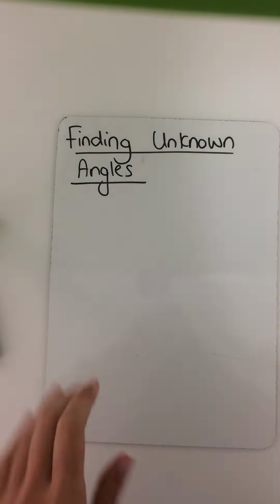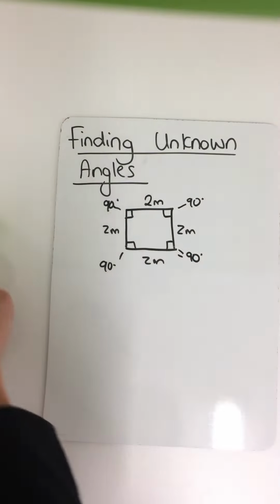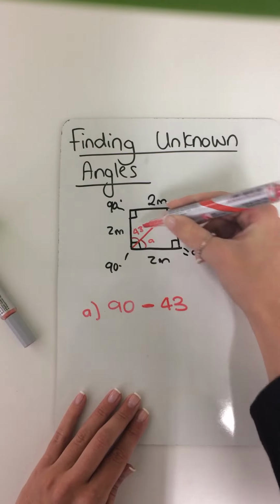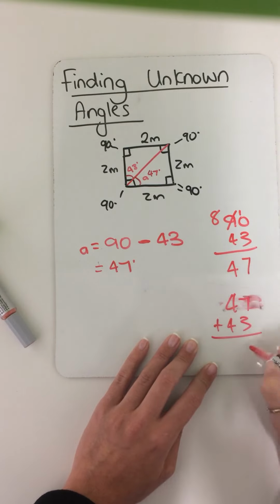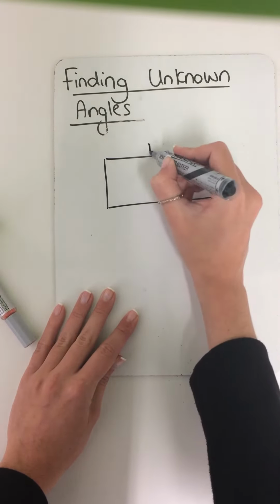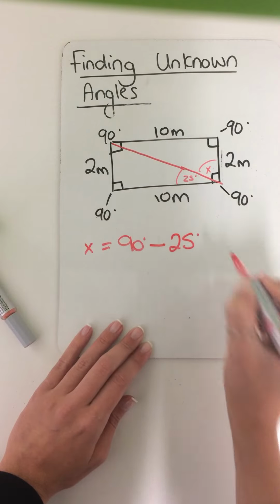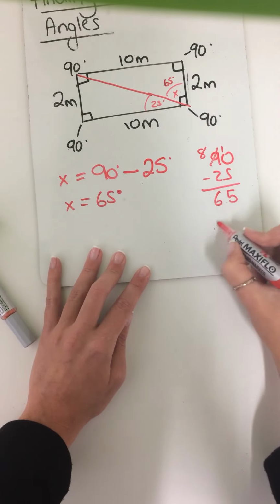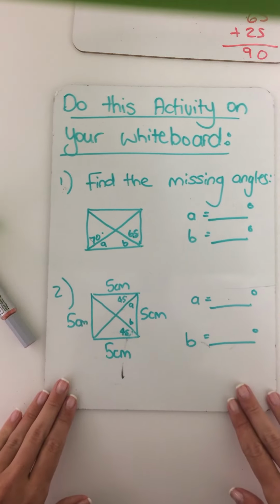Finding Unknown Angles in a Square or Rectangle